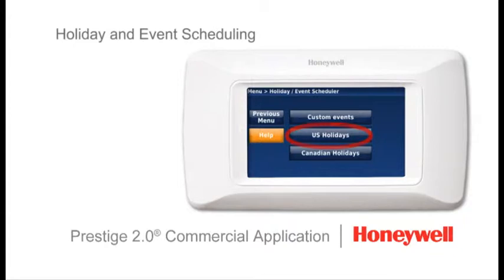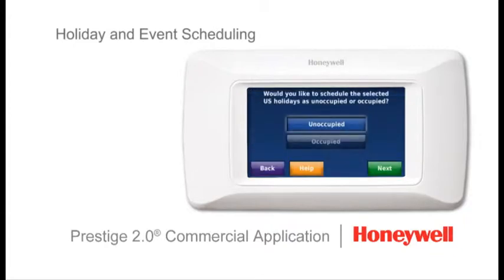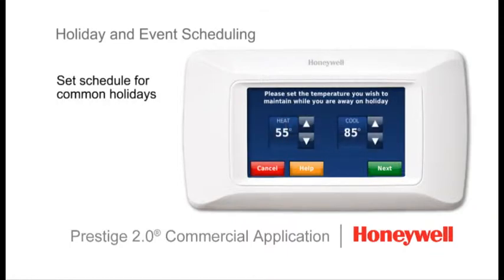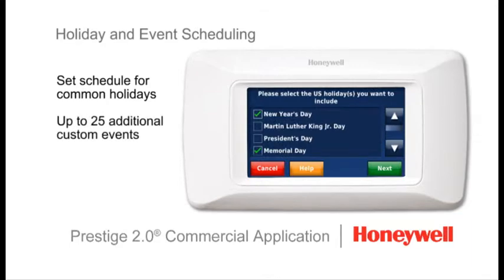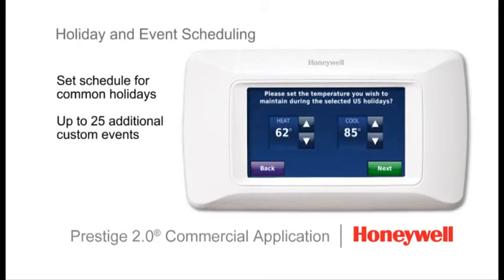Prestige 2.0 Commercial Application